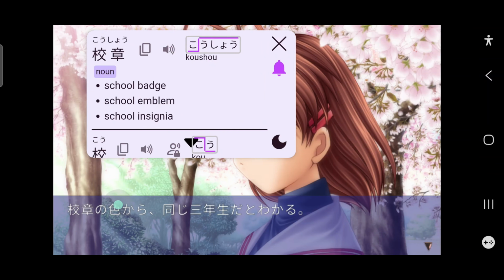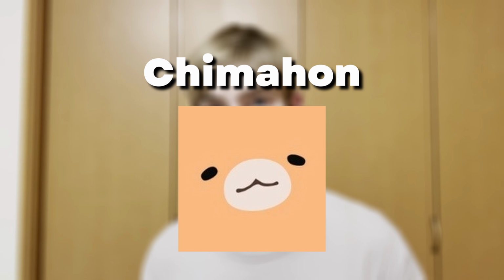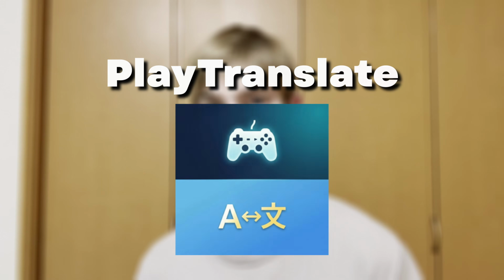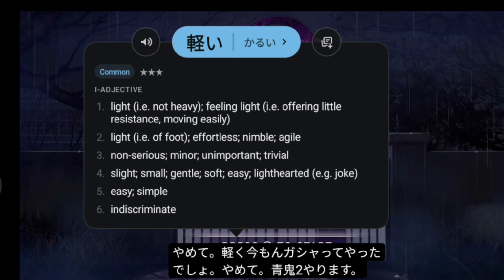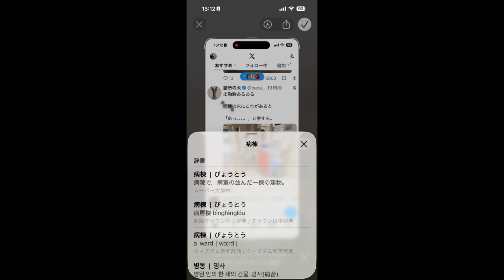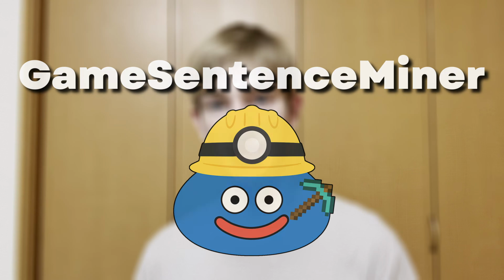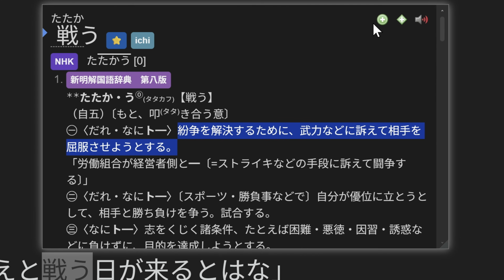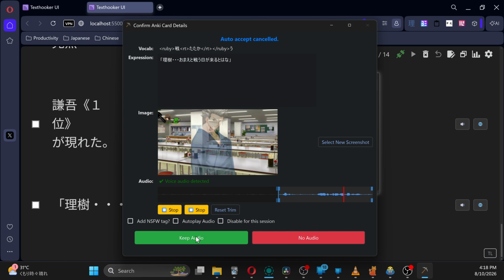OCRs Are God-Tier Tools For Learning Japanese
In this video I talk about why OCRs are God-tier tools for learning Japanese. They are useful because if you can't read the Kanji they are hard to look up but with an OCR you are easily able to scan your screen and get the Kanji as copyable text. I hope you enjoyed and start using OCRs because I really like them. Below there are further setup guides and links to the resources I talked about.

➣ Poe Language Lens

➣ PlayTranslate

➣ Capture2Text

➣ GameSentenceMiner

Chapters
0:00 - Intro
0:22 - OCR #1 (Poe Language Lens)
0:48 - OCR #2 (Chimahon)
1:23 - OCR #3 (PlayTranslate)
2:10 - OCR #4 (iOS)
2:35 - OCR #5 (Capture2Text)
3:14 - OCR #6 (GameSentenceMiner)
4:12 - Outro